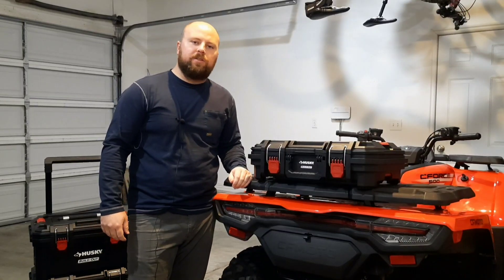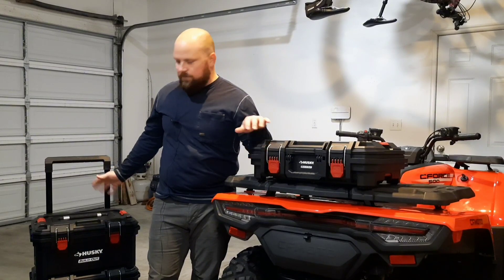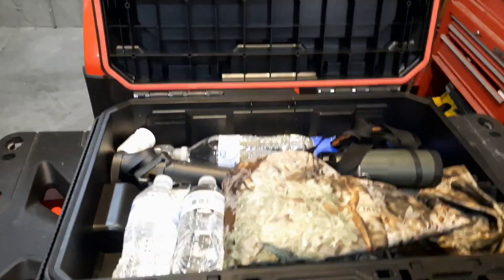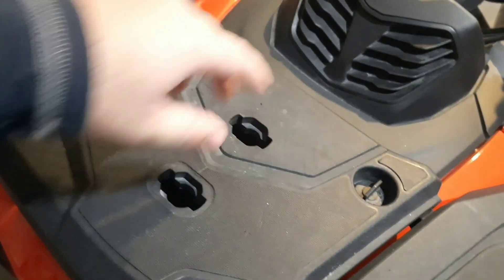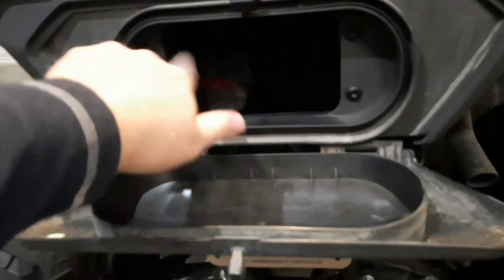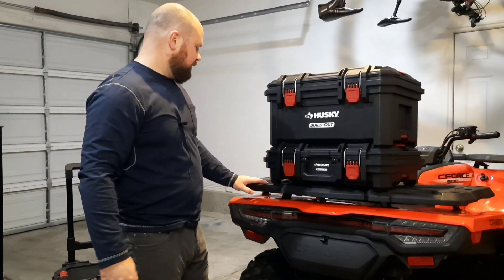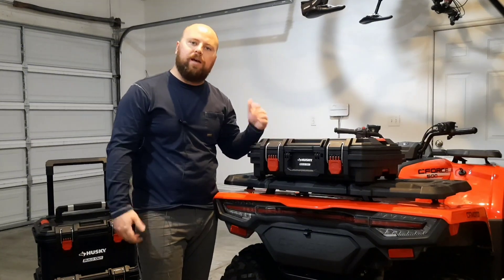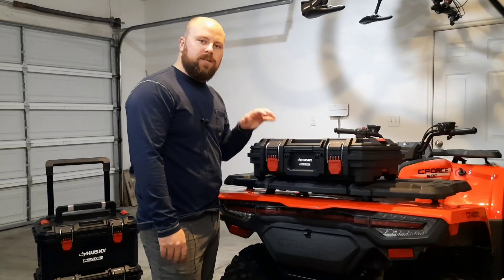First Look At My ATV Storage Solution, Husky Build-Out On The CForce 500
I have been looking for an affordable, esthetically pleasing, storage solution for my CForce 500. I decided to try these Huskey Build-Out stackable bins. With a little custom mounting, I think I've found what I've been looking for.